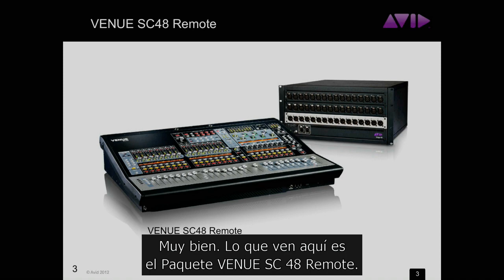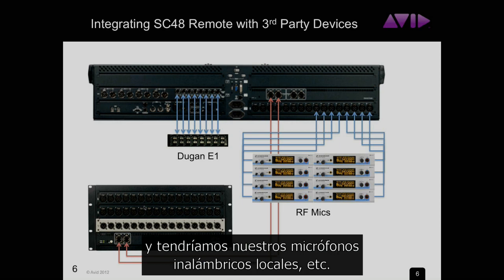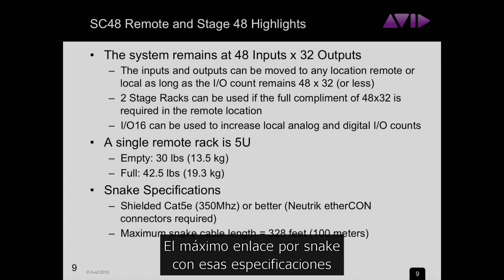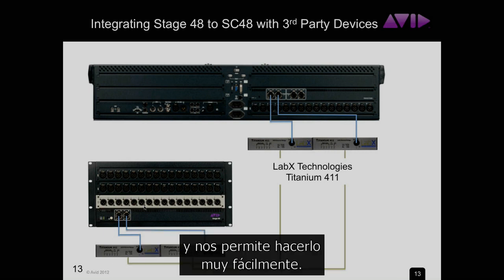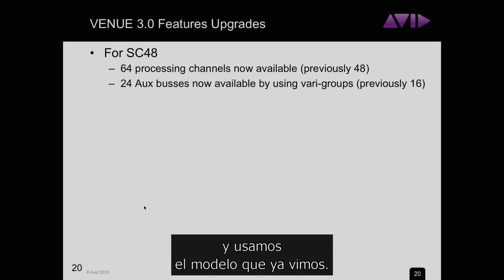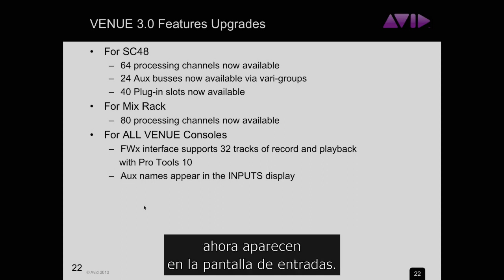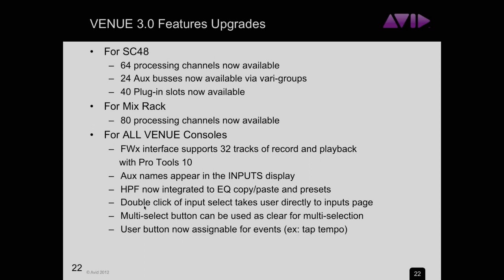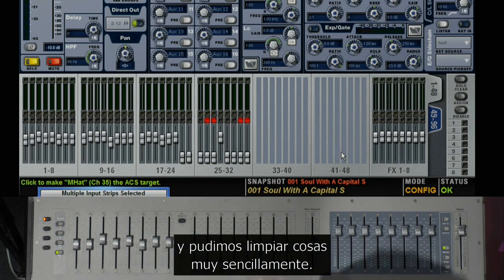Robert Scovill SC48 VENUE LatAm Webinar